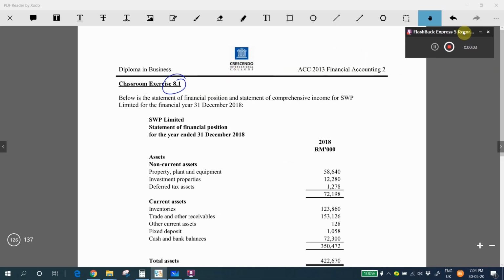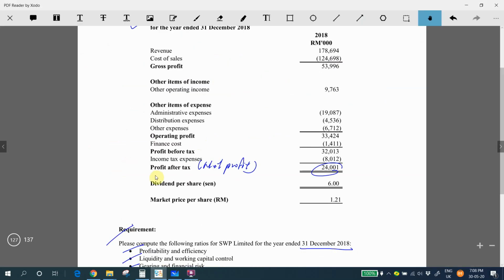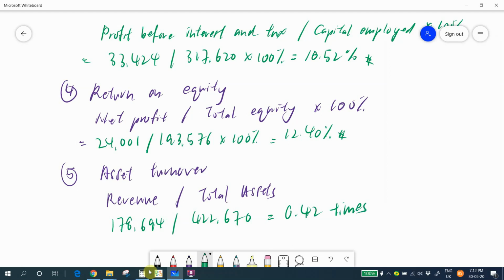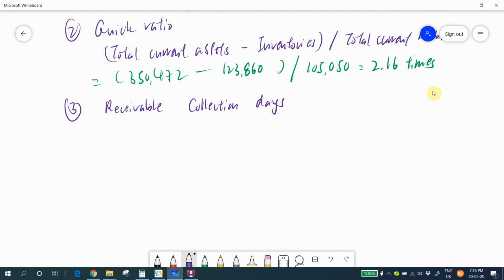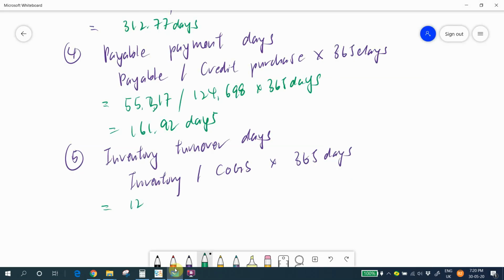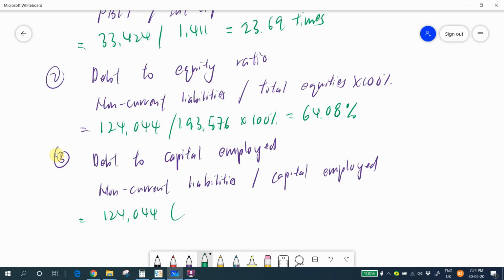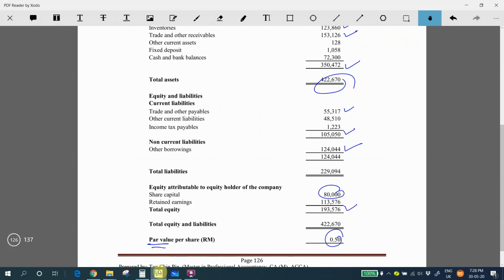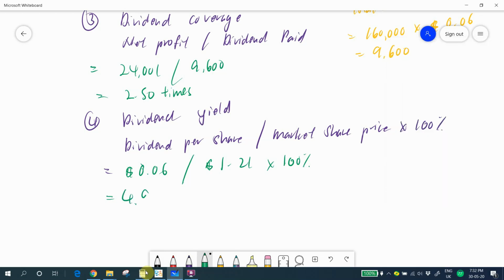ACC 2013 Financial Accounting 2 - Chapter 8 Financial ratios Part 2